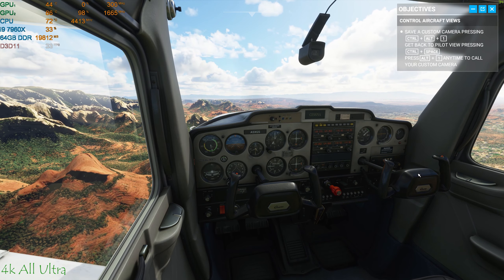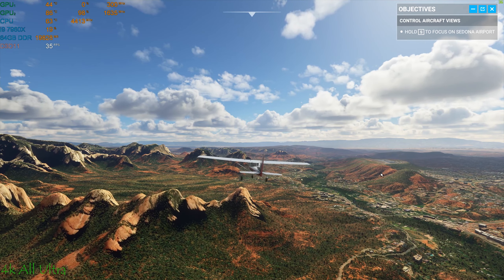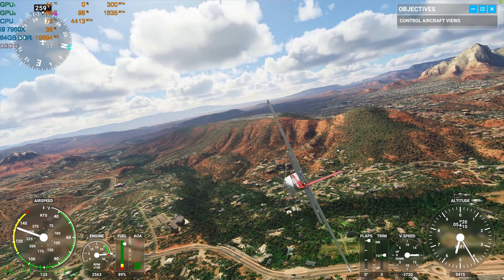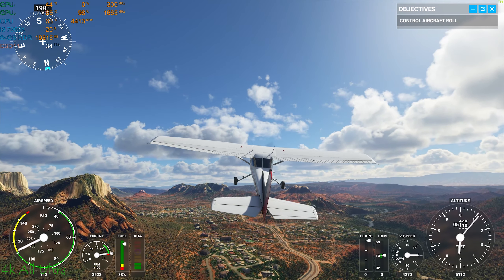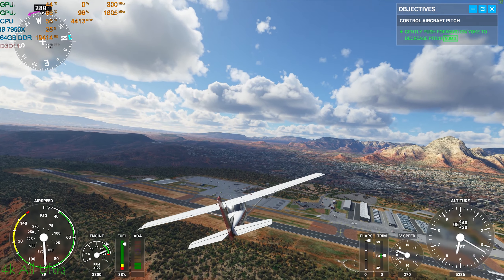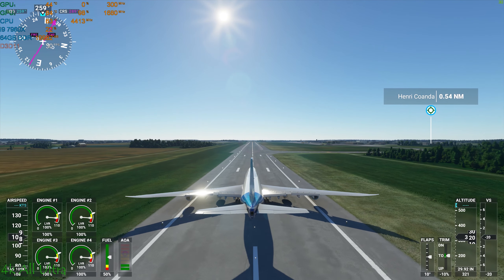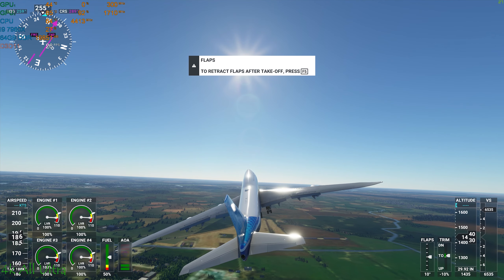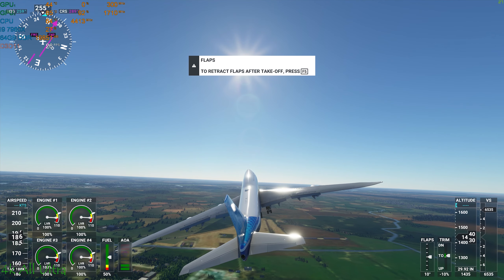Microsoft Flight Simulator 2020 || 4k All Ultra RTX 2080Ti || i9 7960X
ASUS ROG SWIFT PG27UQ 4K@144Hz
ASUS Rampage VI Extreme
ASUS Sli RTX 2080Ti
64GB DDR4 BALLiSTiX 2666Mhz
2xSamsung SSD 970 EVO M.2 (1X500GB Win10 dedicated; 1x2TB games dedicated)
Predator XB27HK 27”4K IPS G-Sync 60Hz
1000W RM Platinium CORSAIR